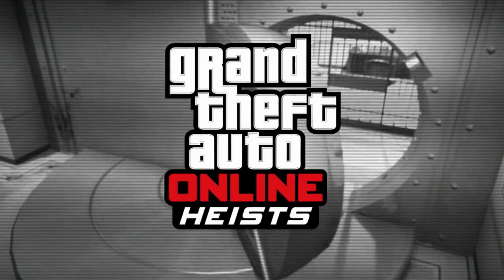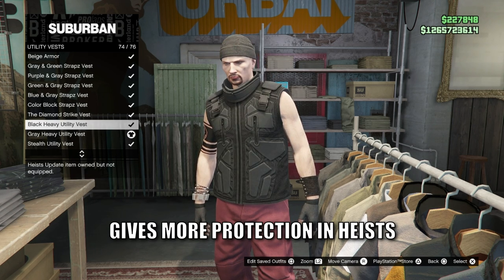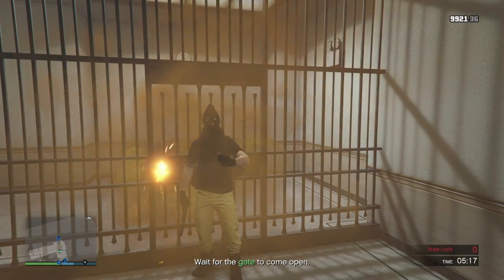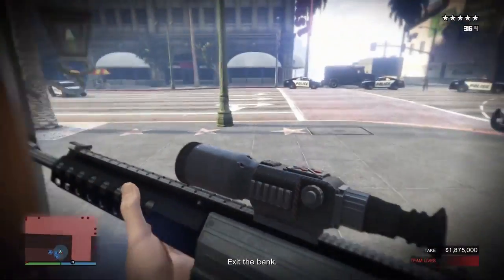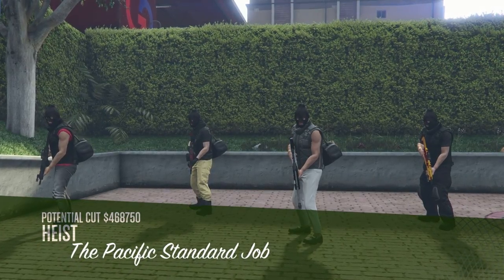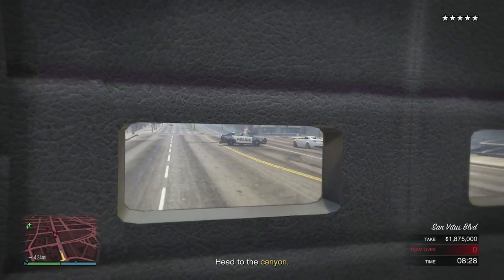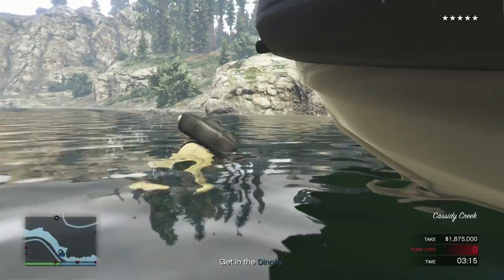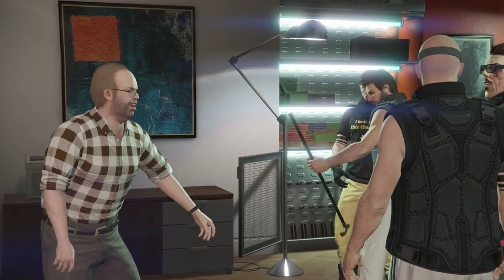Keep ALL of the Money! The Pacific Standard Job Full Take Guide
This video shows you how to complete The Pacific Standard Job without losing a single dollar.